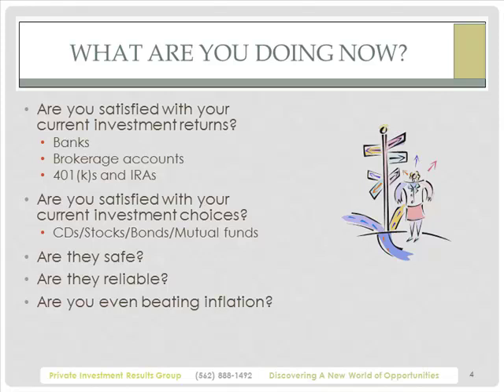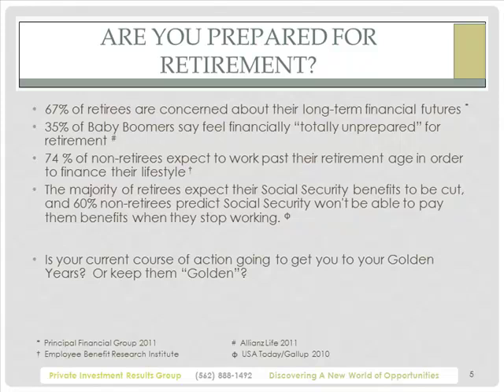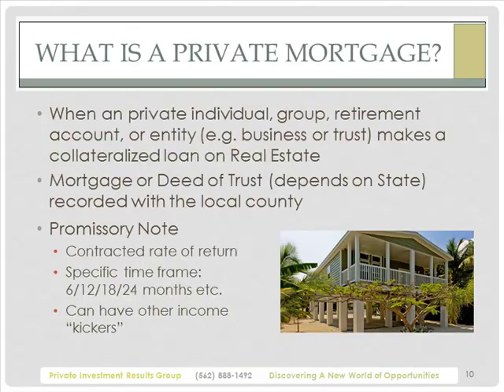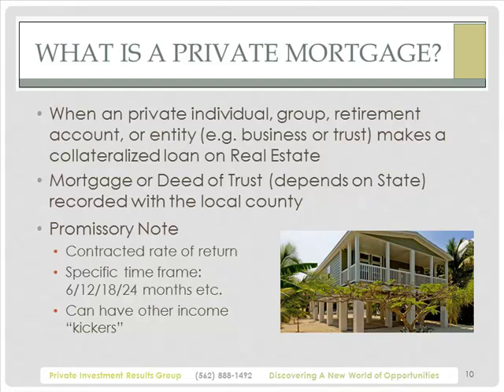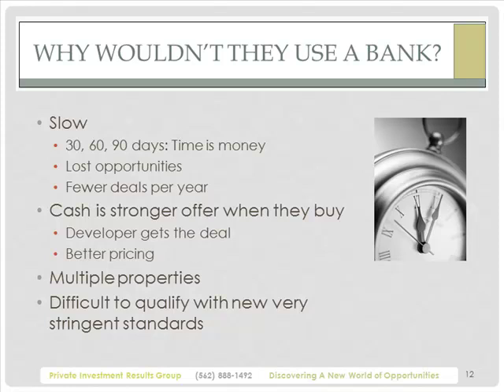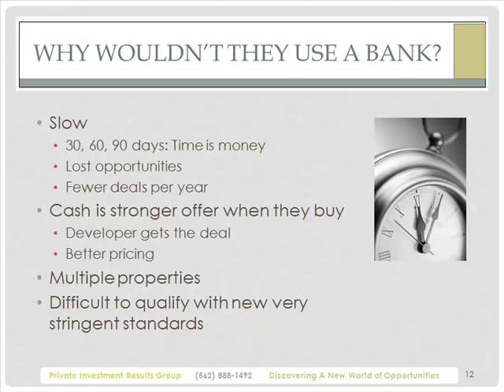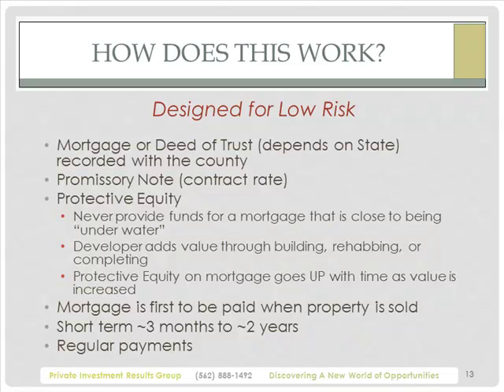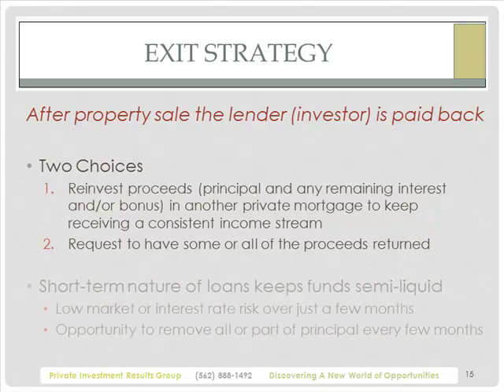Private Mortgage Tutorial 480